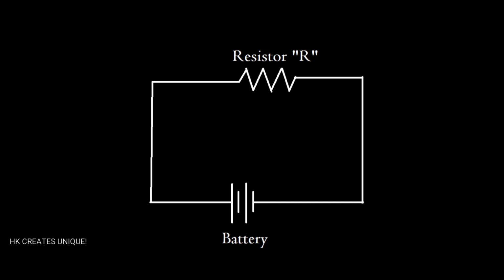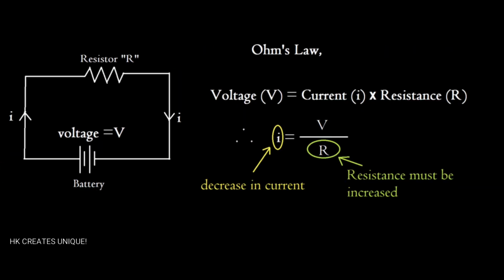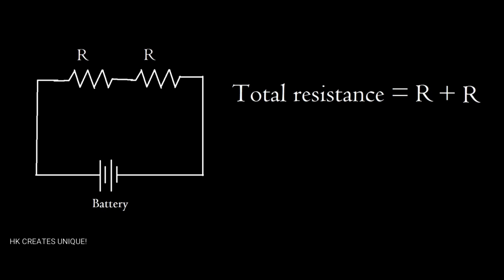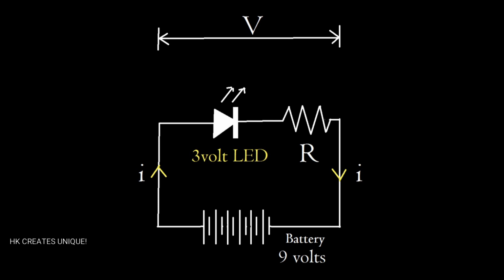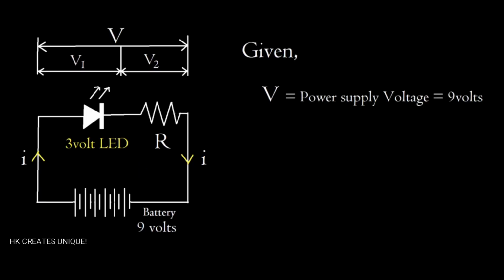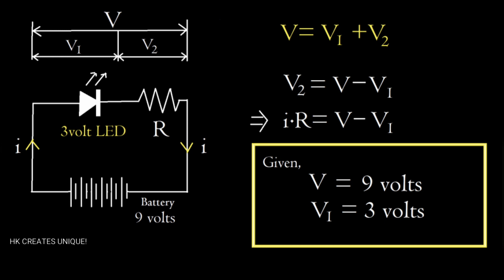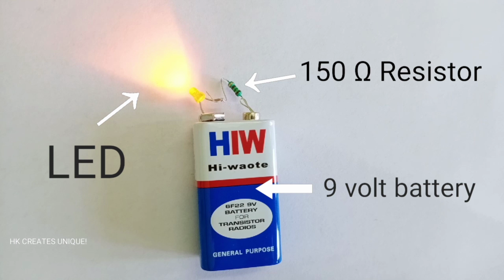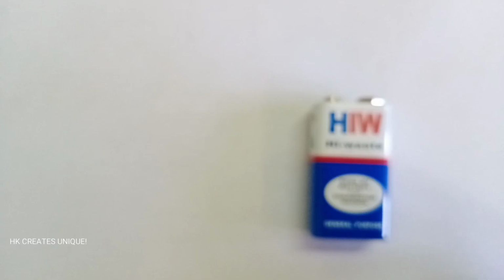Uses of Resistor: 1 || Current limiting